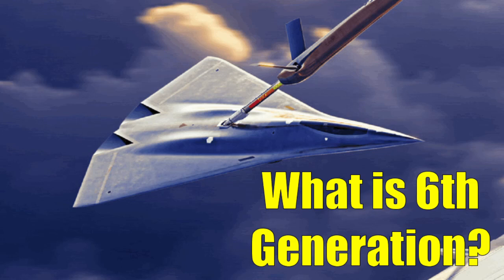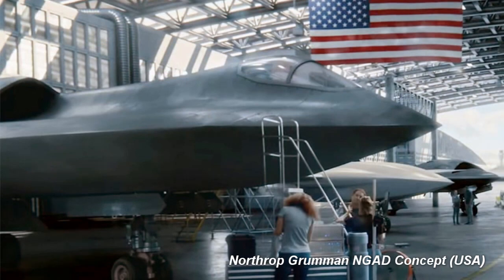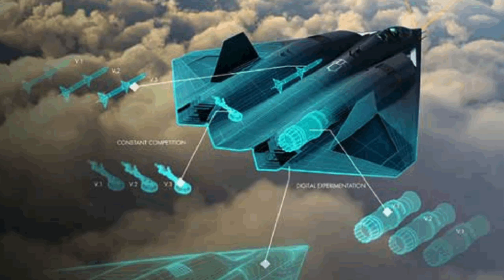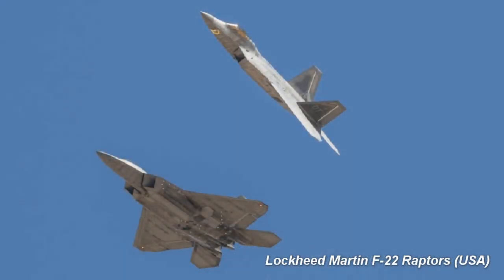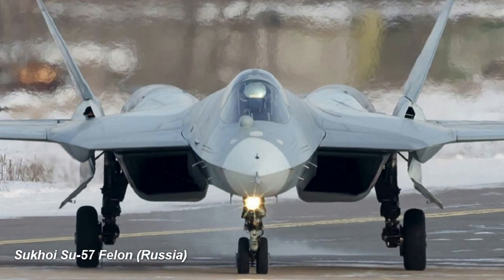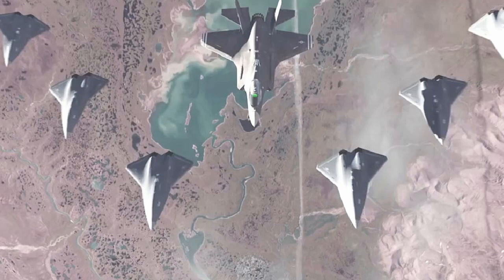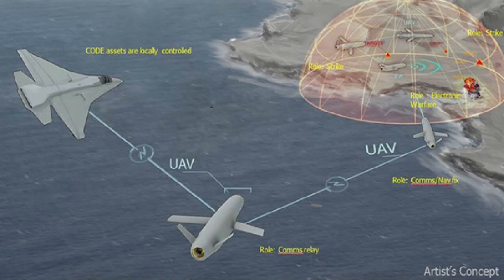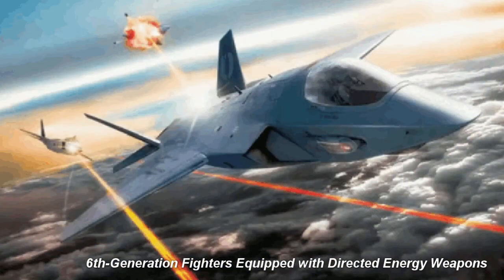What Makes a Fighter Jet 6th Generation EXPLAINED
In today's video, we will analyze what we consider to constitute a 6th-generation aircraft and present the technologies that will be incorporated into 6th-generation aircraft currently in development.